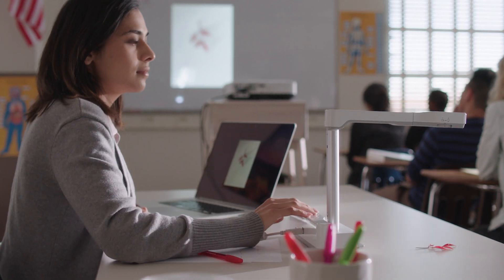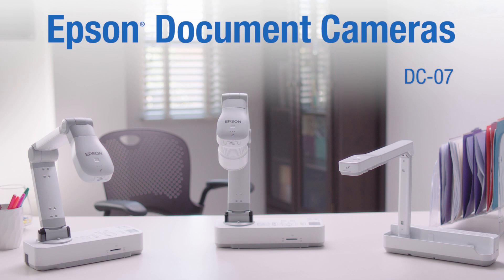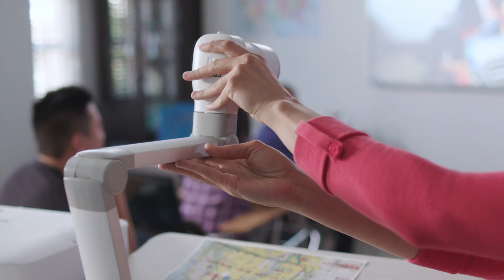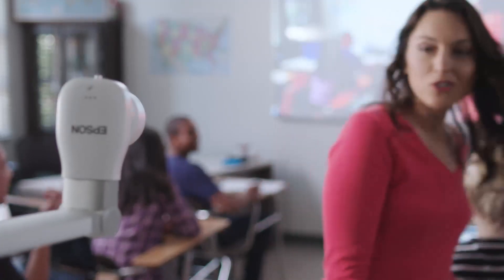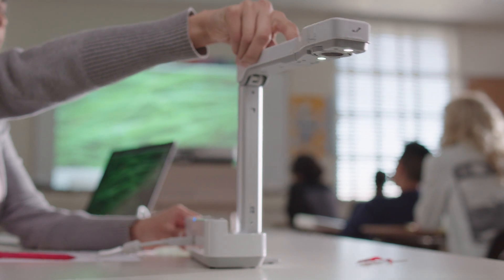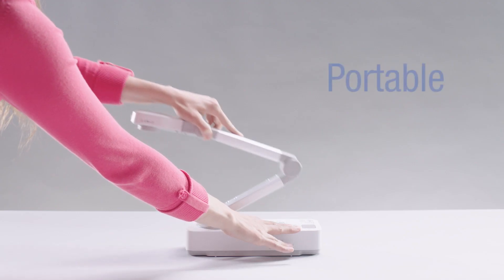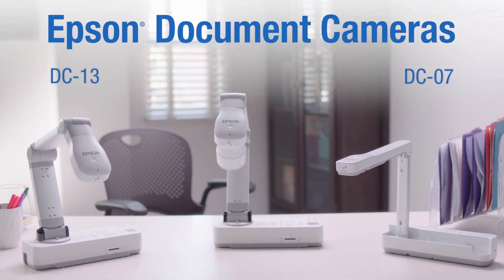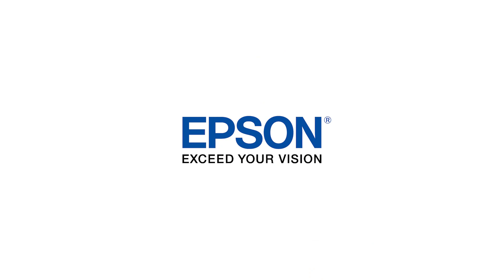Epson DC-07, DC-13 and DC-21 Document Cameras | Take the Tour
Capture your students' attention with Epson's lineup of state-of-the-art Document Cameras designed specifically for the modern classroom. The innovative DC-07, DC-13, and DC-21 document cameras have a variety of connectivity options and offer several features to help teachers engage and interact with students.